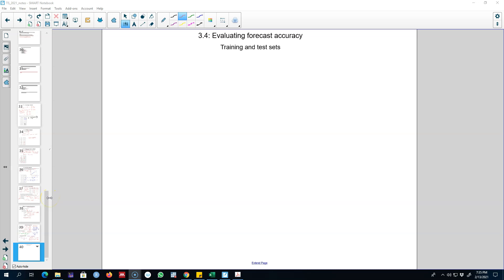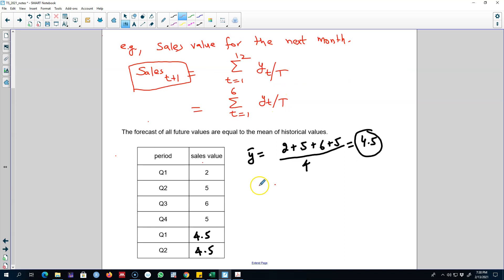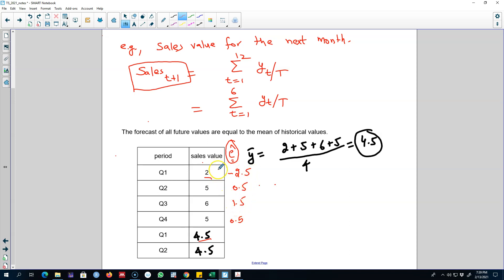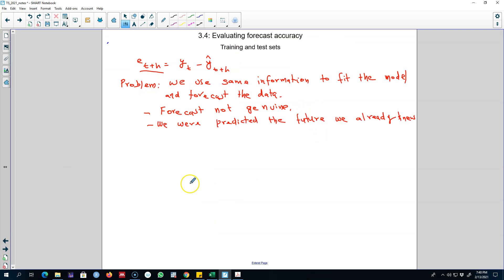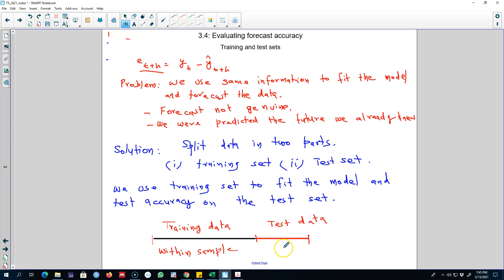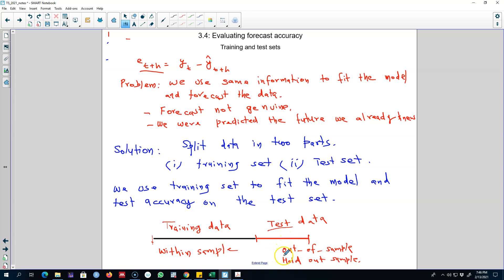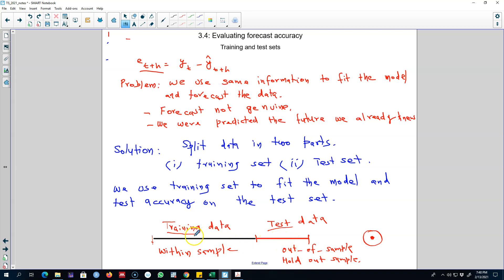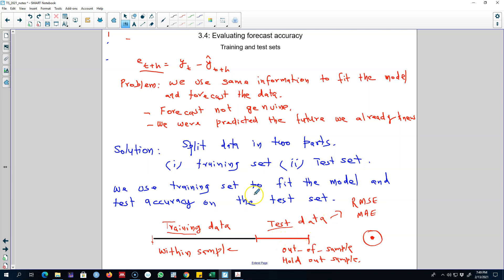3.11: Splitting time series data into training and test data